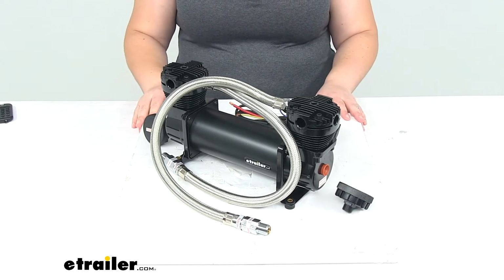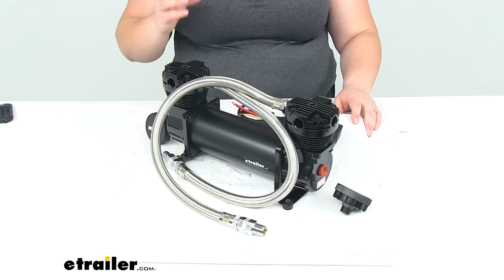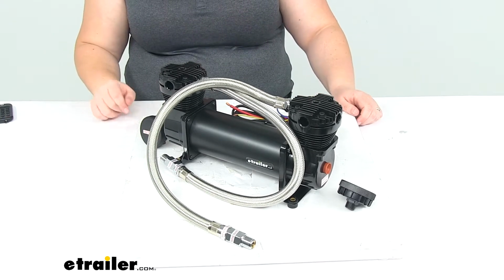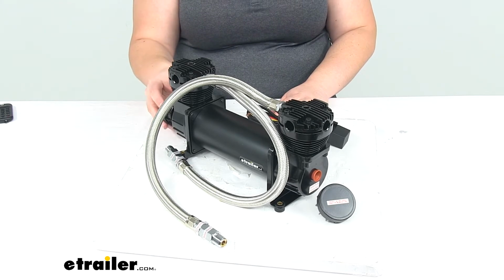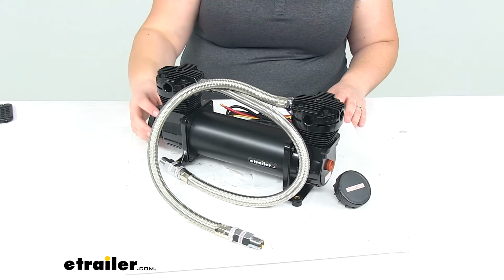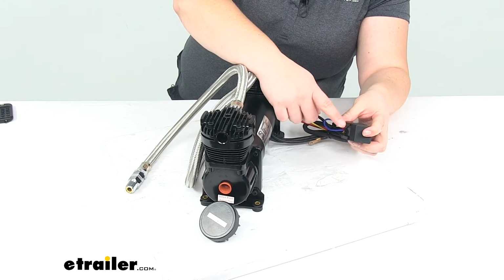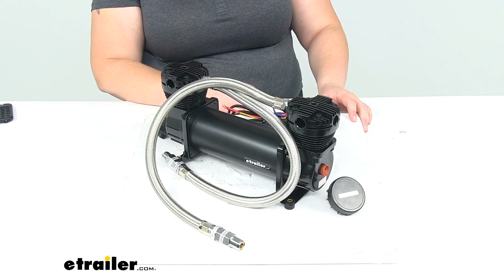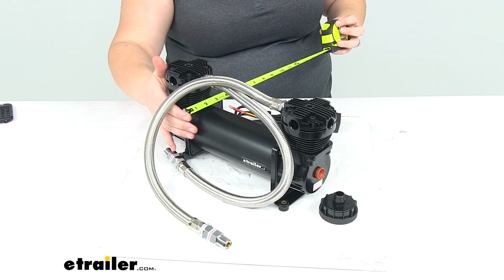etrailer | Hands-On with the Bulldog Winch Double Cylinder On-Board Air Compressor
Click for more info and reviews of this Bulldog Winch On Board Air Compressor:

Ellen:              Hey everyone. I'm Ellen here at etrailer.com. Today we're taking a look at the Bulldog winch double cylinder air compressor. Now this is going to be a great addition to any kind of vehicle or situation where you want to have a very fast-filling cylinder or a fast-filling air tank. If you need a lot of air quickly, this is going to have a dual output so it will be able to fill our tank as quickly as we need it to. It has a 4.2 maximum airflow.

That's 4.2 cubic feet per minute or CFM.This is going to work out really well for any kind of onboard system where you have a tank to fill, and you don't want to have to wait around for that to fill back up as you're using it. It does work up to 200 PSI, so that's a pretty high pressure rating. A lot of them are going to be about half that or at least 150 PSI. So definitely a heavy duty compressor, should work out for just about any application that you might have out there, whether you are a person who likes to go off road, and maybe deflate your tires a little bit so they can get better grip going rock crawling, and then you need to air them back up to get back on the highway. You won't have to worry about waiting for that tank to fill, so you can get back on the road.It comes with everything you see laid out here, so we'll get our actual compressor with the two steel braided hoses.

These are going to have a 3/8 inch fitting on the end, so it'll work for going straight into a 3/8 inch fitting on a tank. It is a swivel fitting, so you shouldn't have too much issue getting that tightened in there, with trying to get the hose routed around should just be able to swivel it into place without any issues. It also comes with two filters for the intake, or the inlet of your air. These also have a 3/8 inch fitting, so they're going to go actually right into either end of the compressor. There's going to be a 3/8 inch threaded hole on either side.

And you can just thread these in there to filter out any dirt or debris from getting into the compressor and causing any issues.Now if you wanted to, you could get an additional hose to run from the compressor to those air fittings, and route them somewhere else. But typically you're going to want to put this somewhere that's going to be kind of out of the way of any water or debris. The compressor itself it has an IP rating of IP67. So that means that it's impervious to dust and also submersible up to a meter, or about three feet in water without any issues arising. So it doesn't have to be mounted away from water for the compressor itself to function.

But with those air fittings, or the filters just going in the sides, probably not a bad idea to place it somewhere kind of out of the way, somewhere maybe a behind a cross-member on your truck or somewhere just kind of high up on the frame, and up and out of the way of any kind of dirt and debris getting splashed up from your tires.The wiring coming off of this is going to be a hardware kit. So we'll have our ground connection with that ring terminal on the black wire. Power's going to go to that thicker red wire. And then it also has a yellow wire, so you can have a switch in here to control it or turn it on and off, or put a sensor on that, that runs into a relay. This is going to be a 12 or excuse me, an 80 amp relay. And this works with 12 volt DC power. So the amperage that comes out of this is going to be 45 amps.Again, the airflow is going to be 4.2 CFM, or 4.2 cubic feet per meter, or cubic feet per minute. And that's pretty much all there is to the kit itself. If you notice on the feet for this or where it actually mounts up, it's going to have these rubber isolators that helps to reduce the vibrations that this takes in from the road. So it shouldn't have any issues with kind of vibrating itself loose or anything like that.It does not come with any mounting hardware, so you will have to pick that up on your own. And if you need any other adapters or anything to get it mounted up, you can find those here at etrailer.com, along with a lot of other accessories like those air tanks and things like that. As far as measurements, can give you a few here. So side to side, it's about 13 inches long. With those filters in place, it probably be a little bit wider. Each of those filters, is about an inch and a quarter, so about 2-1/2 inches, about 15-1/2 inches total with those air filters in place. The height is about seven inches roughly, and t